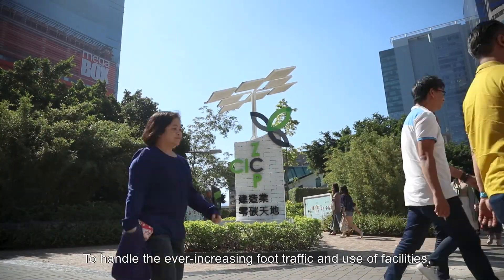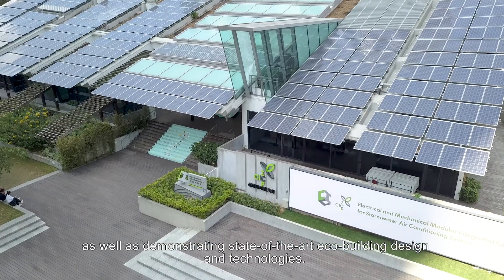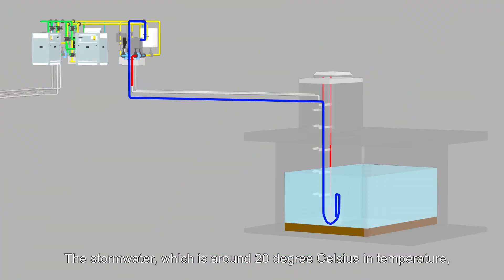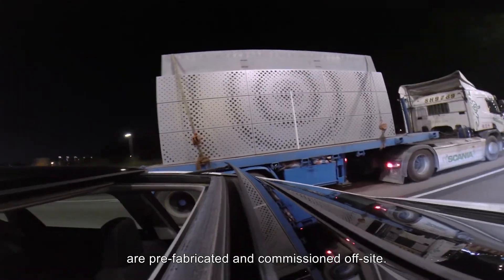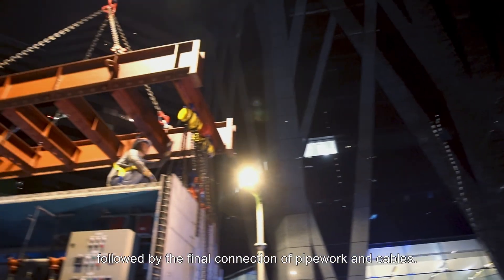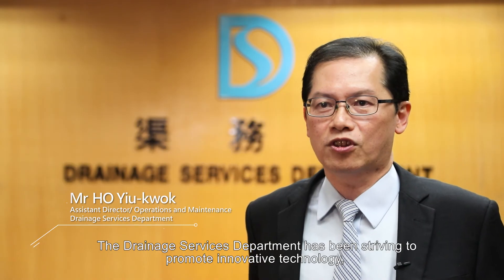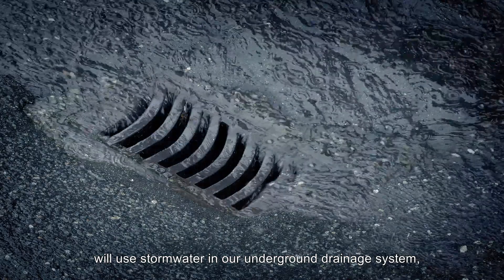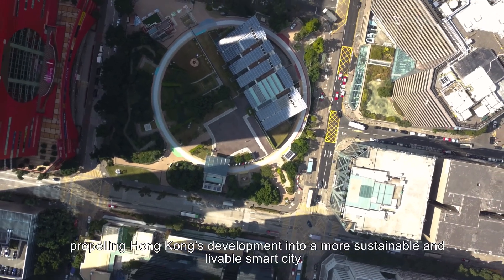機電組裝合成雨水空調系統 (emMiC)_Eng Ver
建造業零碳天地藉此機會引入香港首個「機電組裝合成雨水空調系統」。

CIC – ZCP takes the opportunity to introduce the Hong Kong’s first Electrical and Mechanical Modular Integrated Construction (emMiC) for Stormwater Air-conditioning System.